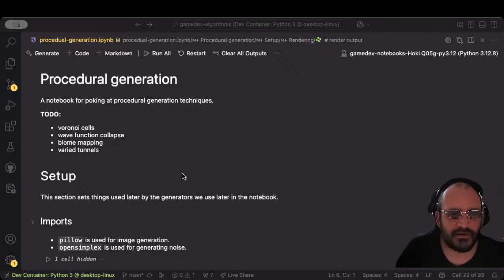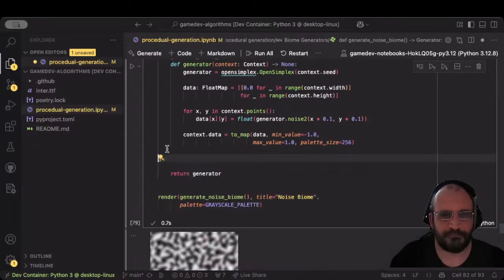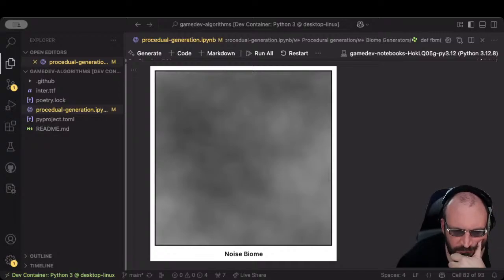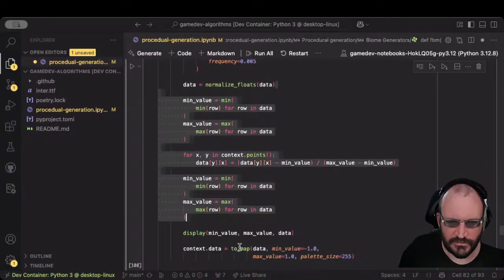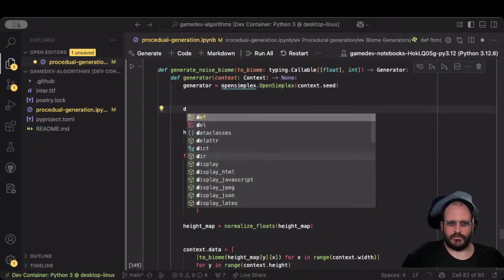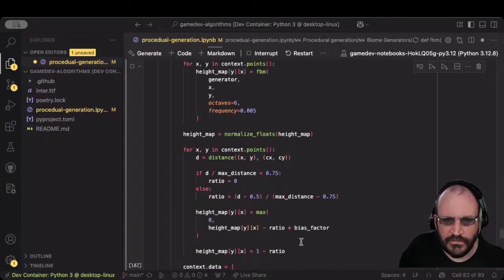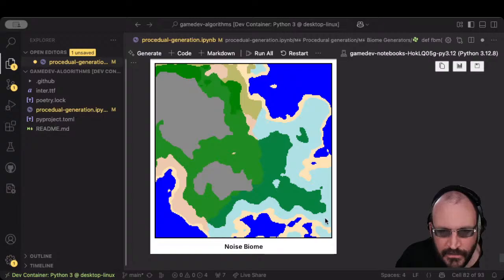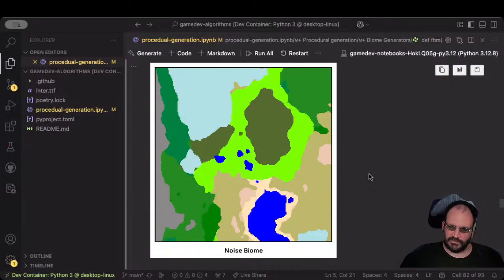Crafting a Crawler Live! - Week 16